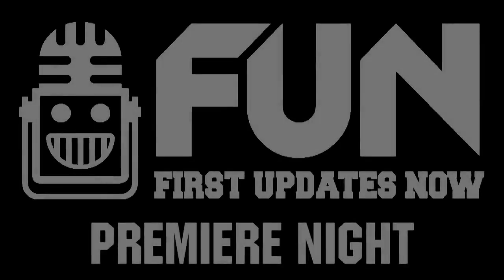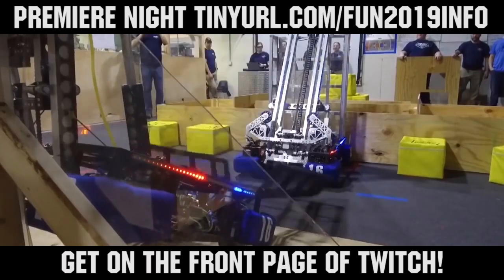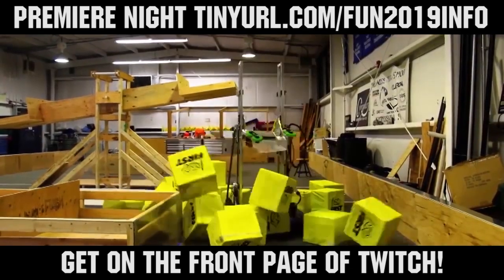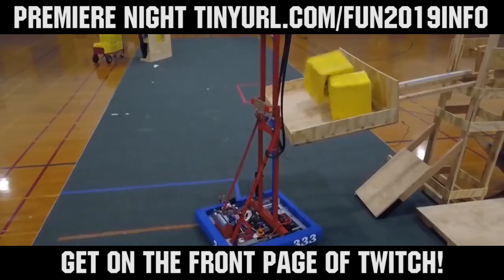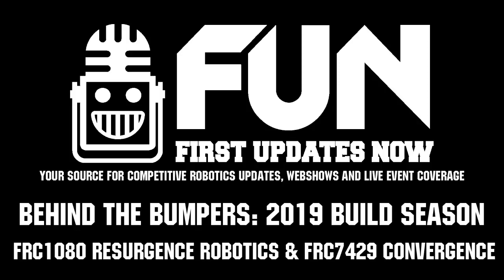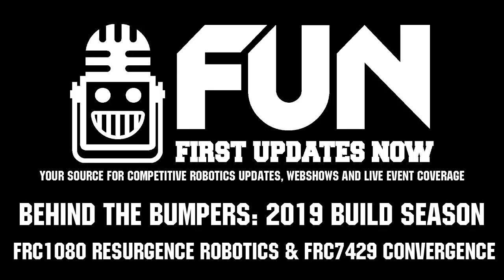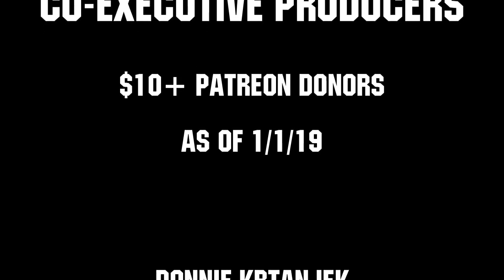Behind the Bumpers FRC1080 & FRC7429 Build Season